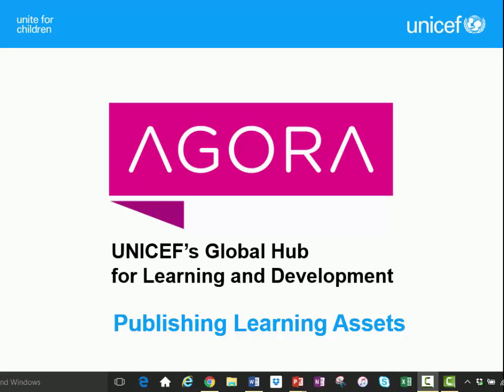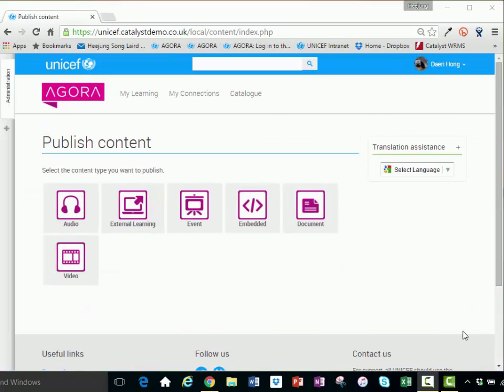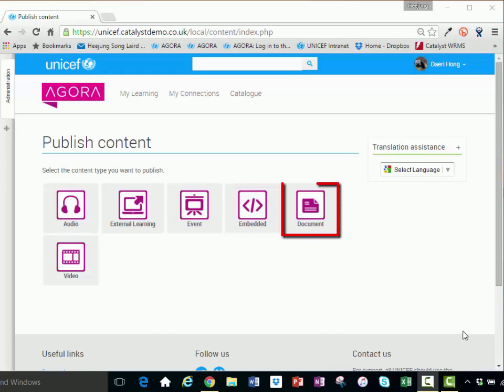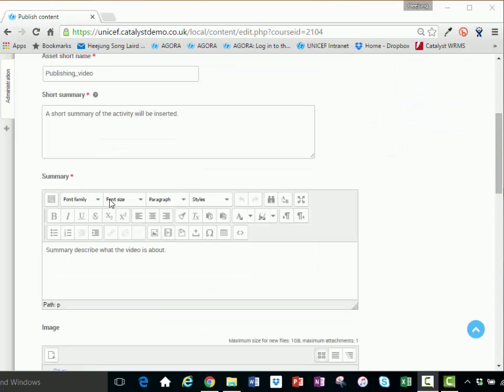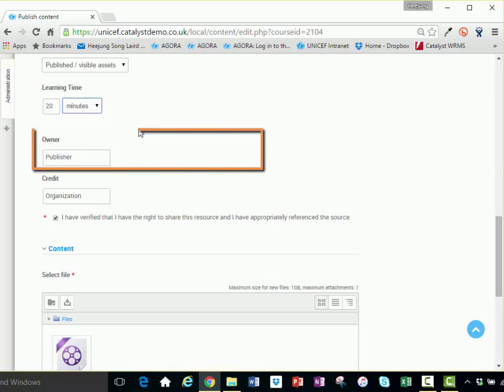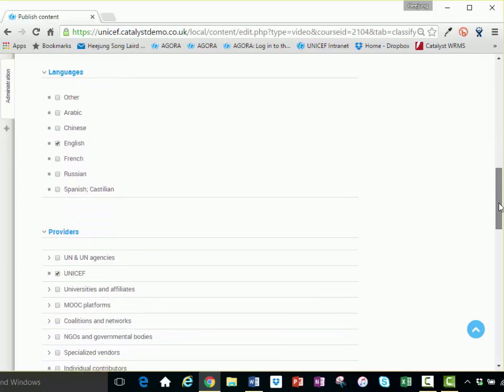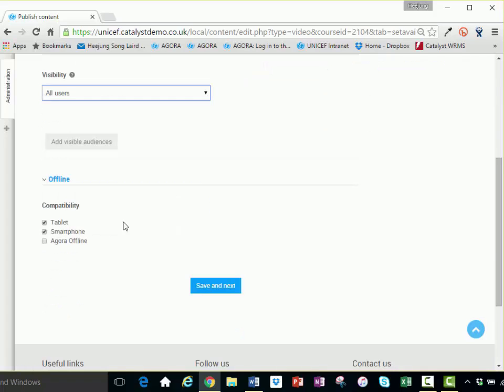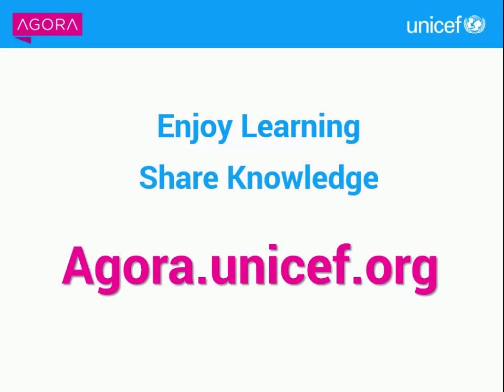Publishing learning assets on Agora (HD)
This is an overview of briefly explaining how to publish learning assets on Agora UNICEF global hub for learning and development.